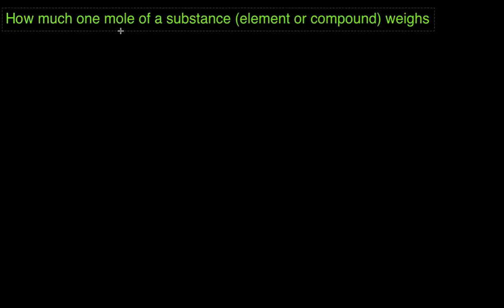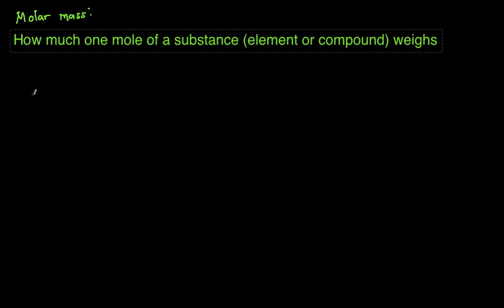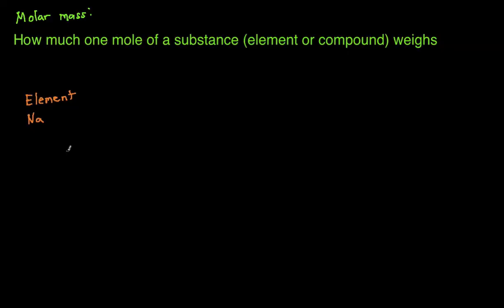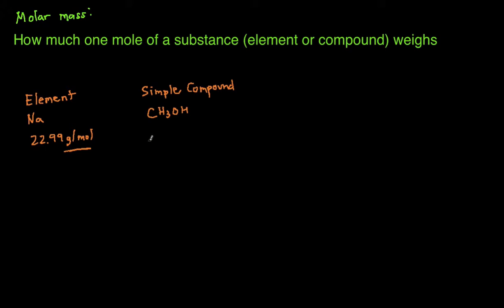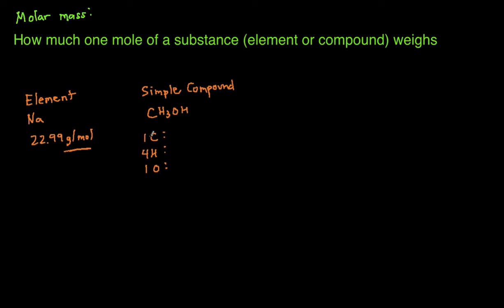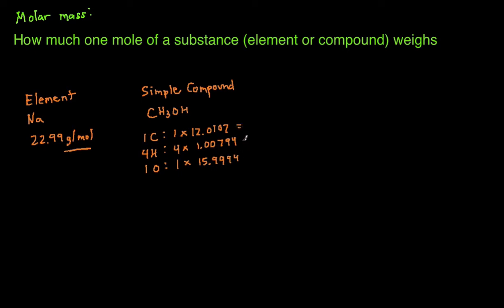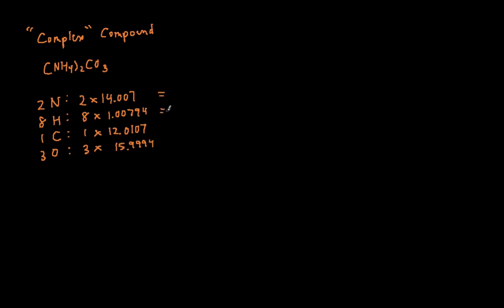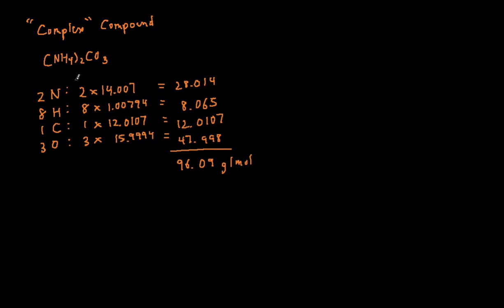How to Calculate Molar Mass Step by Step with Examples & Practice Problems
In this video, we learn how to calculate molar mass by working through three examples progressing from easy to hard. We'll start by learning how to determine the molar mass of a single element by using the periodic table. Next, we'll take a look at an example of finding the molar mass of a simple compound. Finally, we'll take it to the next level by learning how to calculate the molar mass of a complicated compound with parenthesis.

By the end of this video, you'll know exactly how to calculate the molar mass of anything.

If you like my teaching style and are interested in chemistry tutoring, check out